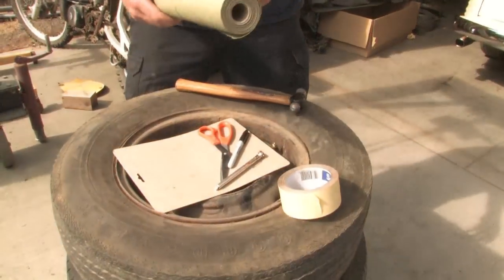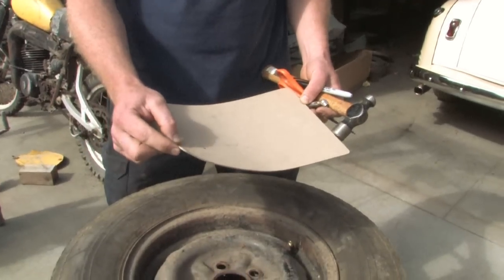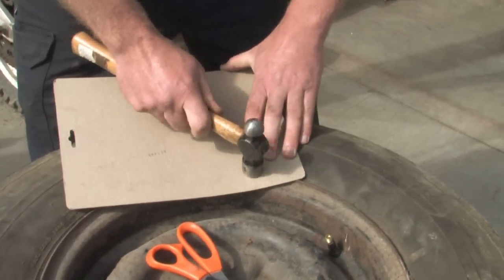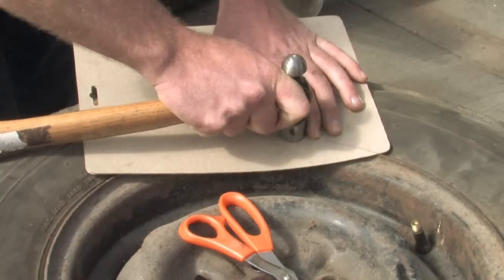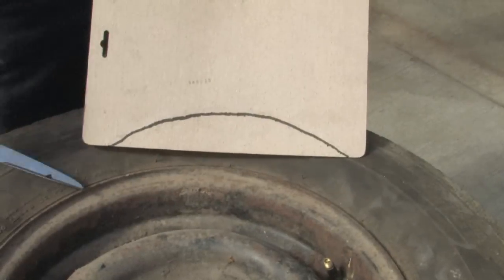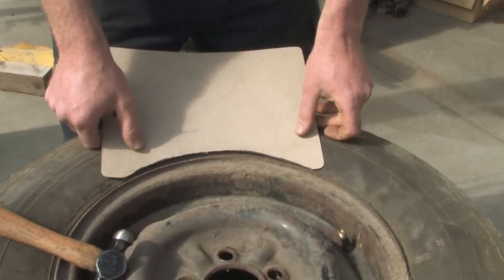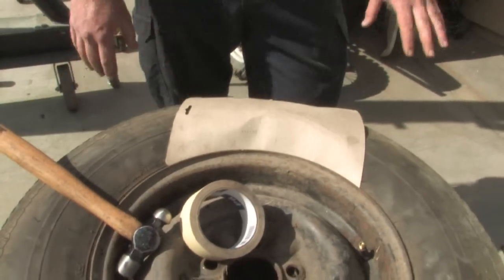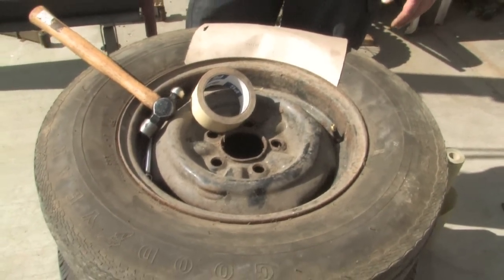Auto Painting : Tips on Masking Tires for Rim Painting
In auto painting, the tires need to be masked off so that the rims can be painted, and this requires automotive-grade masking paper. Learn about using medium density cardboard when painting rims with help from an auto restoration specialist in this free video on masking car tires for rim painting.

Bio: Joel Jones has an associate's degree in automotive repair and a bachelor's degree in mechanical and manufacturing engineering.